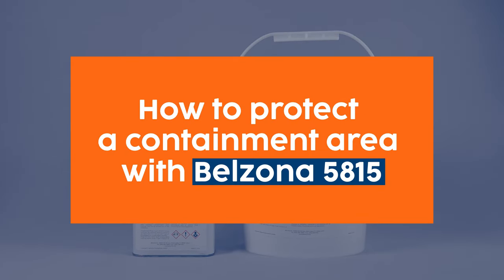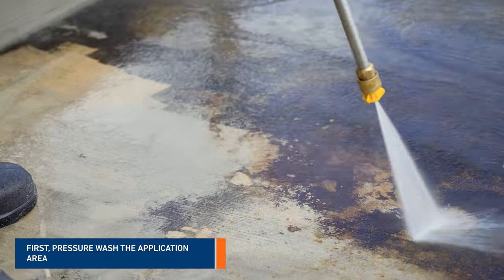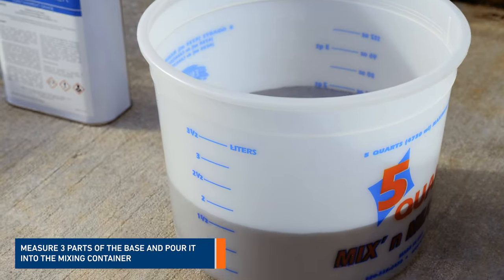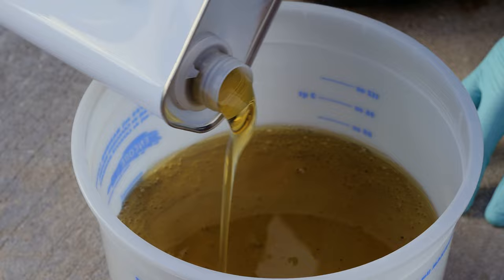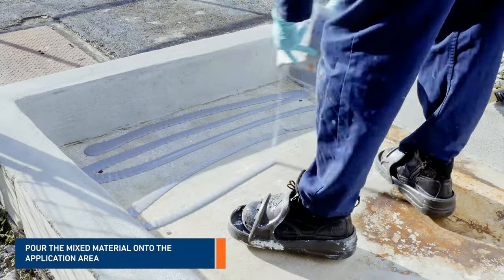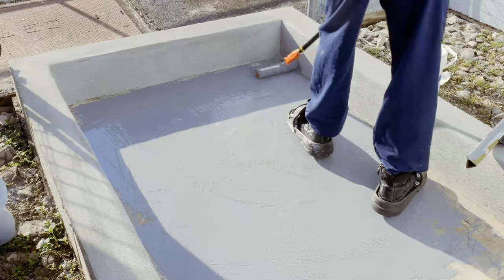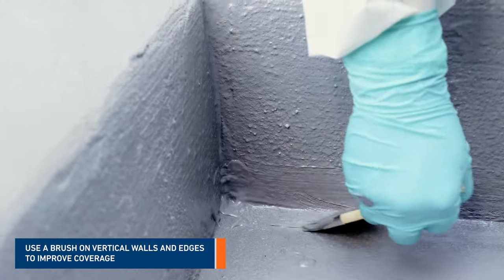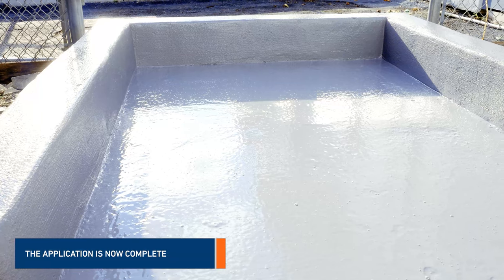How to Protect a Containment Area with Belzona 5815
🛒 To purchase this solution, go to Belzona.com to contact your local Distributor

Belzona 5815 is a flexible, two-component, and solvent-free barrier coating with chemical resistance to a broad range of chemicals including aqueous solutions of acids and alkalis, fuels, and oils among others.

In this video, we will be demonstrating how to mix and apply belzona5815 on a concrete secondary containment area.

The steps to apply belzona 5815 depend on the type of application.
 Belzona 5815 can be applied by brush, roller, or using an airless spray.

Clean the application area using a mechanical surface preparation method.

Account for all the necessary tools and accessories for this application.

Open the Belzona 5815 Base and scrape the edges to reincorporate any settlement.

Measure 3 parts of the base and pour it into the mixing container.

Then, measure one part of solidified and pour it into the mixing container.

For this product, the mixing ratio is 3: parts of the base to 1 part of the solidifier by volume.

Start mixing both components using a mechanical mixer. Applicators may be used if mixing smaller amounts of base and solidifier.

Continue mixing until a uniform color and consistency are achieved.

Then, pour the mixed amount of Belzona 5815 into the area to be coated.

Using a squeegee, spread the mixed material to cover the entire application area.

Using a Roller continue spreading until the area is evenly coated.
It is recommended that a brush be used on edges and vertical walls to ensure adequate coverage.

Once the first coat is firm, apply the second coat of Belzona 5815. This second coat should be of a contrasting color. Belzona 5815 is available in beige and grey colors.